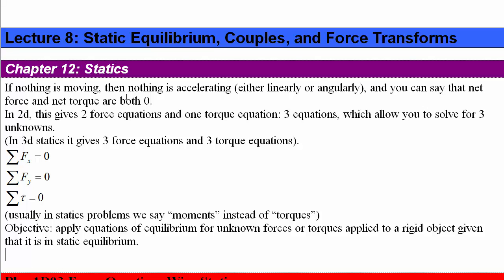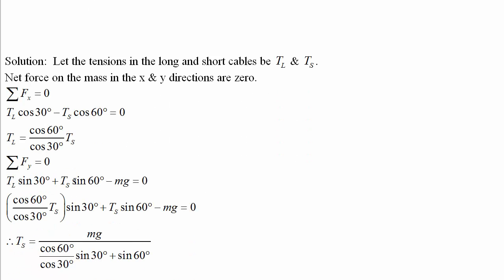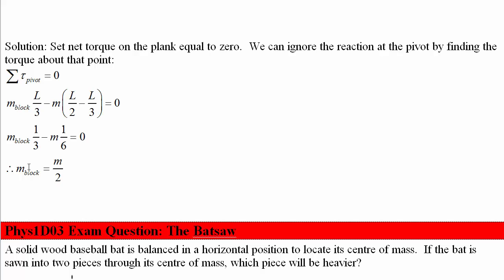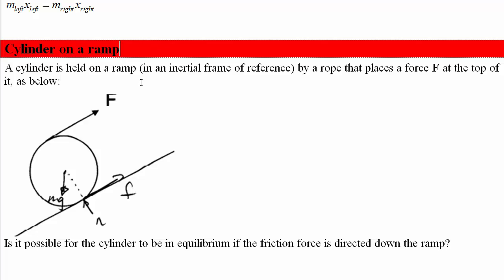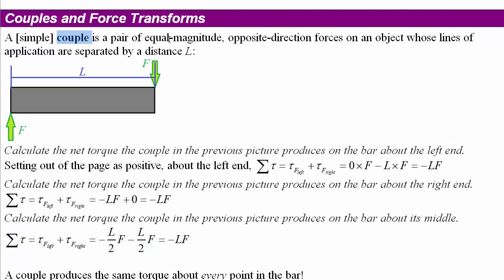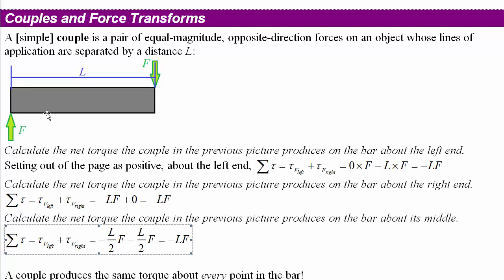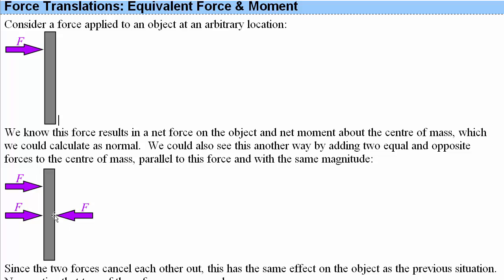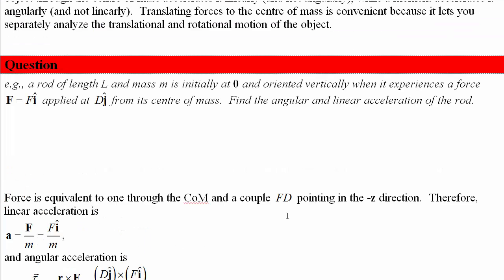Eng Phys 2P04 2015 Lecture 8: Static Equilibrium, Couples, and Force Transforms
Lecture 8: Static Equilibrium, Couples, and Force Transforms

Required textbook
Fall, 2015